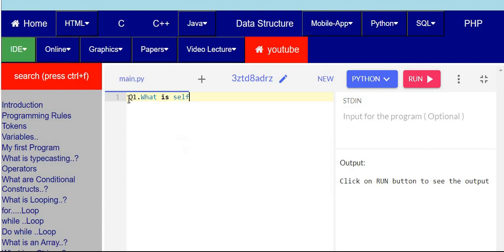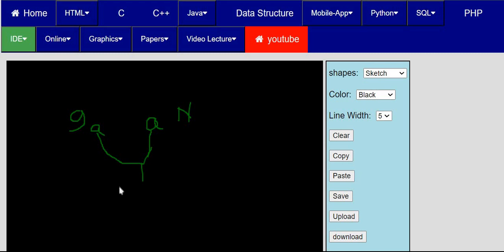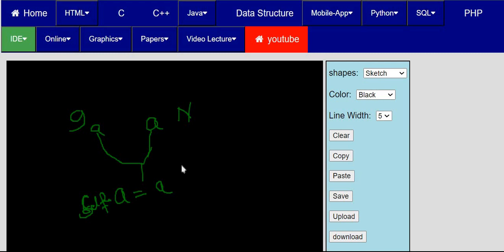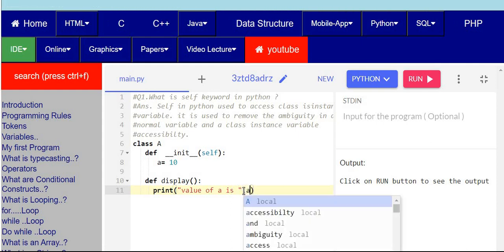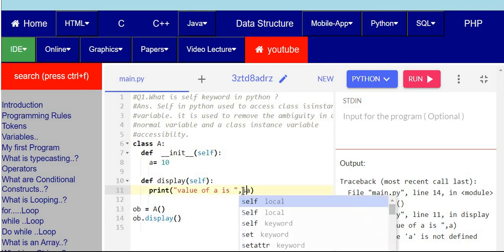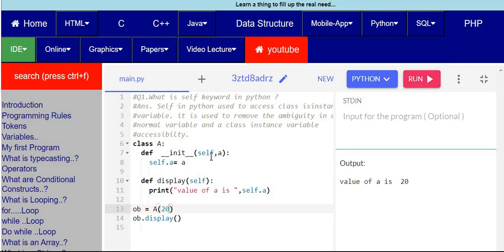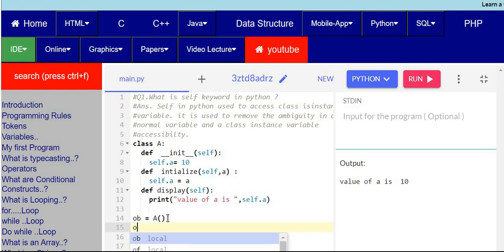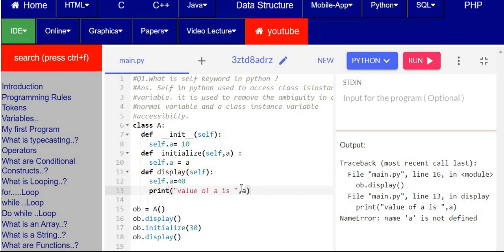What is self keyword in python?